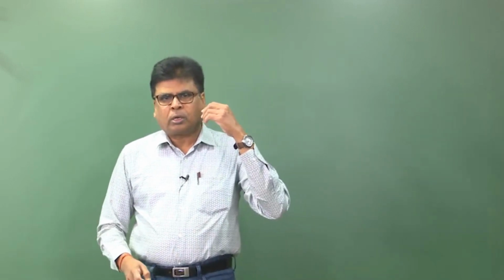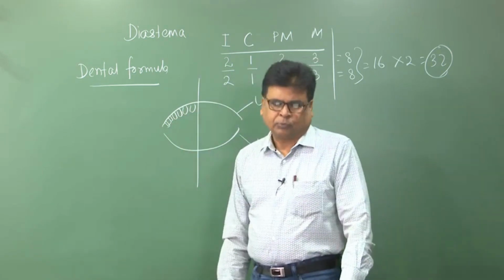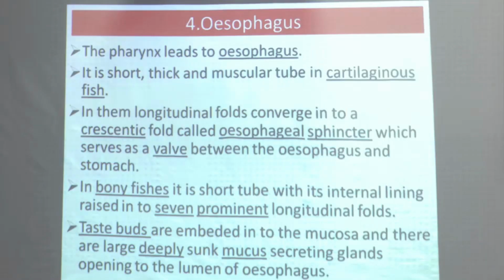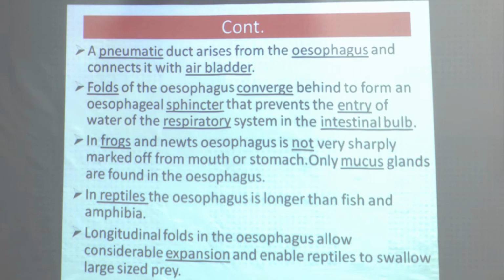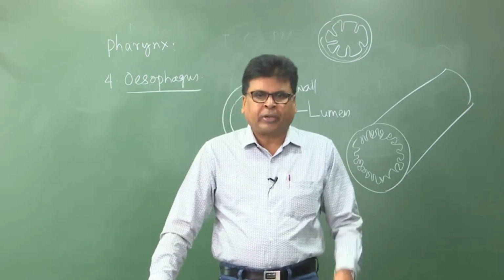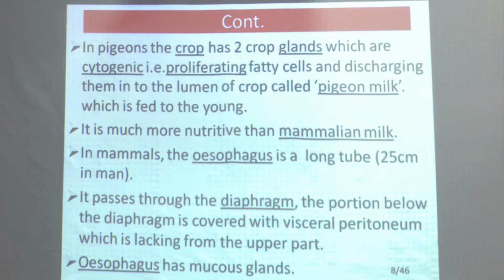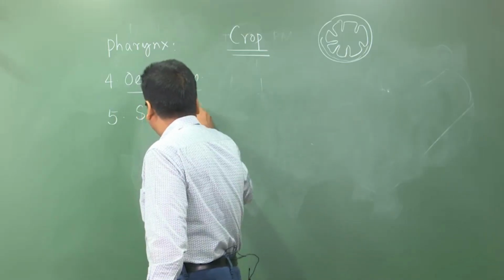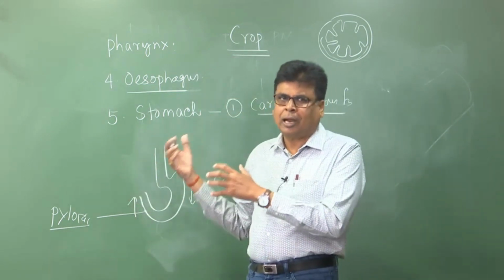PHARYNX AND OESOPHAGUS